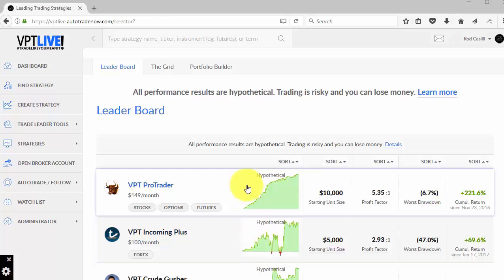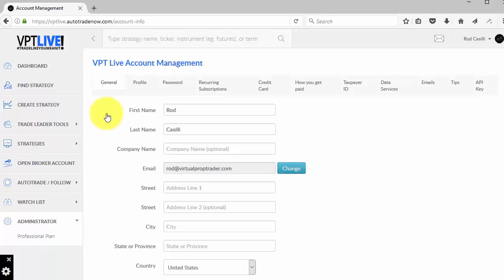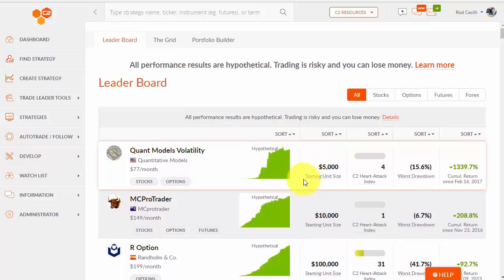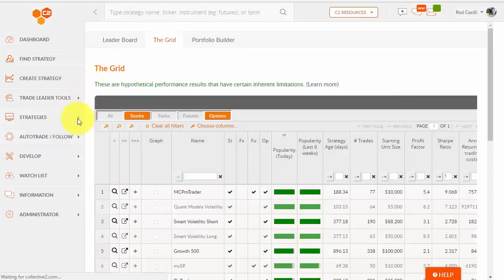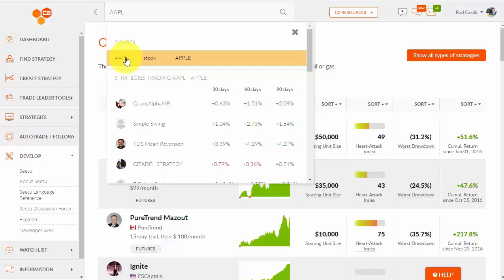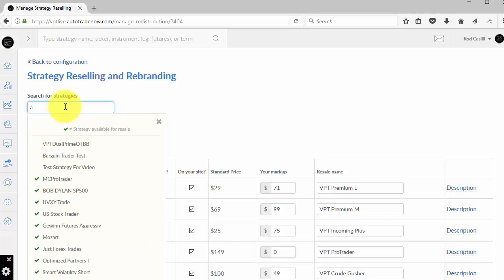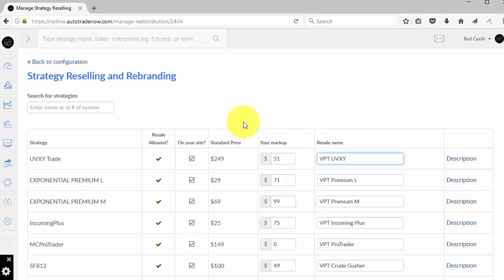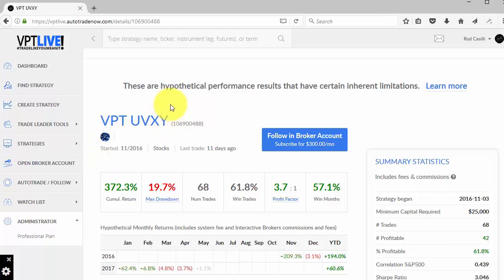ProPlan - Researching C2 Strategies For Resale